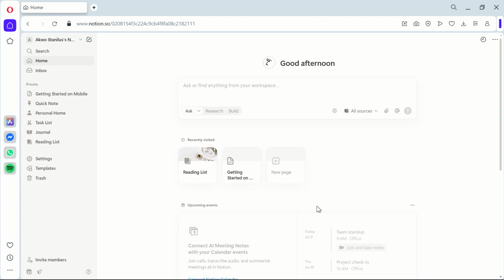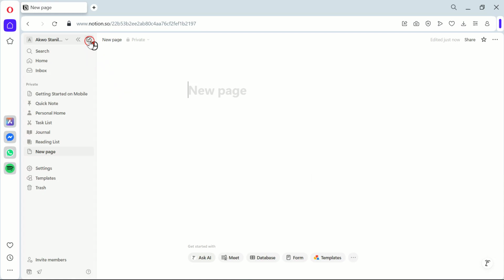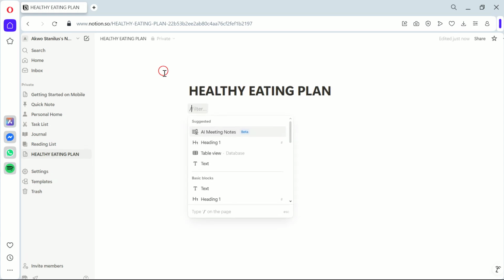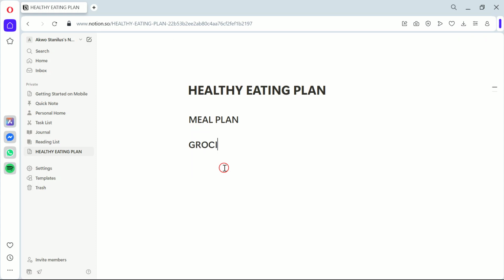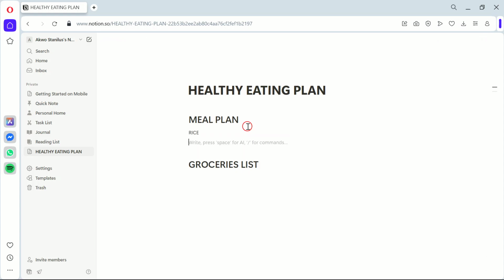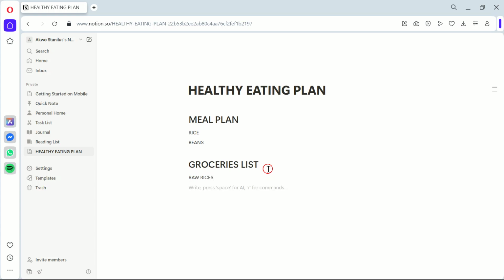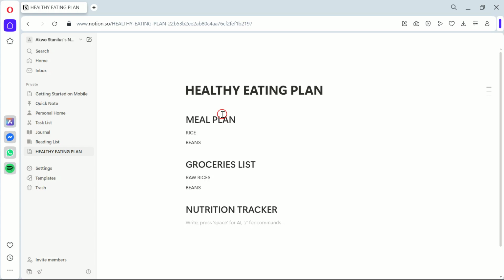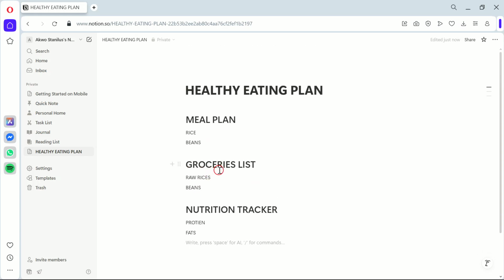How To Use NOTION For Healthy Eating Planning (Complete 2025 Guide)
Welcome to this comprehensive How To Use NOTION For Healthy Eating Planning (Complete 2025 Guide) tutorial! In this detailed guide, I'll walk you through everything you need to know about How To Use NOTION For Healthy Eating Planning (Complete 2025 Guide).

 What You'll Learn in This How To Use NOTION For Healthy Eating Planning (Complete 2025 Guide) Tutorial:
• Complete step-by-step instructions for How To Use NOTION For Healthy Eating Planning (Complete 2025 Guide)

Whether you're a complete beginner or looking to improve your skills, this How To Use NOTION For Healthy Eating Planning (Complete 2025 Guide) tutorial covers everything from basic concepts to advanced strategies. I've designed this guide to be easy to follow, practical, and immediately actionable.

 Why This How To Use NOTION For Healthy Eating Planning (Complete 2025 Guide) Tutorial is Different:

 Perfect for:
• Beginners who want to learn How To Use NOTION For Healthy Eating Planning (Complete 2025 Guide) from scratch

Don't forget to LIKE this video if it helped you learn How To Use NOTION For Healthy Eating Planning (Complete 2025 Guide) and SUBSCRIBE for more in-depth tutorials like this one!

Questions? Drop them in the comments below! I read every comment and try to respond to as many as possible.

• Share with anyone who might benefit from learning How To Use NOTION For Healthy Eating Planning (Complete 2025 Guide)